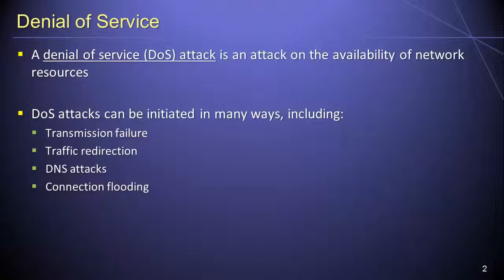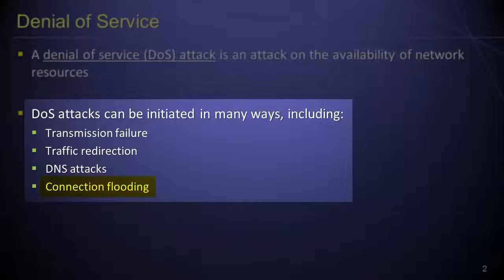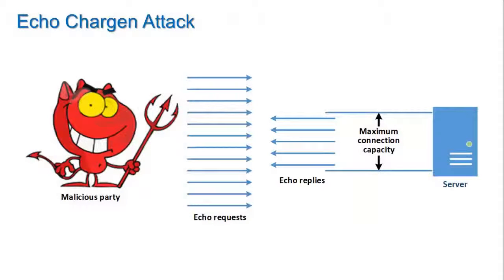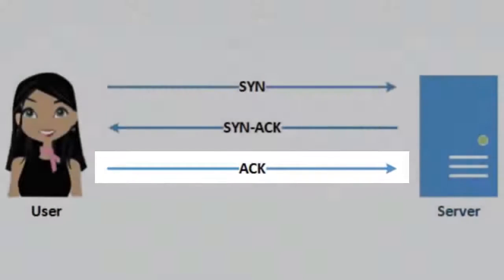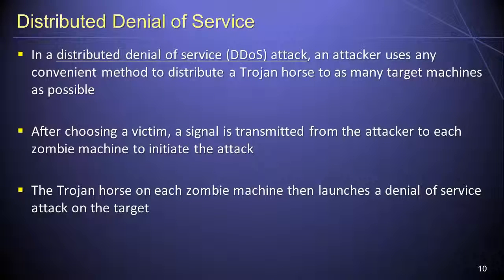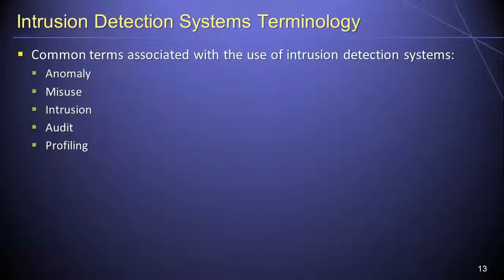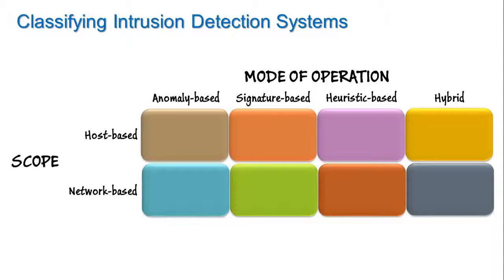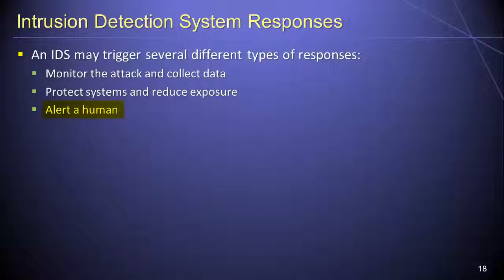Denial of Service and Intrusion Detection - Information Security Lesson #11 of 12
Dr. Soper discusses denial of service attacks and intrusion detection systems. Topics covered include types of denial of service (DoS) attacks, connection flooding, echo chargen attacks, ping of death attacks, smurf attacks, SYN flood attacks, teardrop attacks, distributed denial of service (DDoS) attacks, the scope and operational modes of intrusion detection systems (IDS), and IDS goals and responses to attacks.